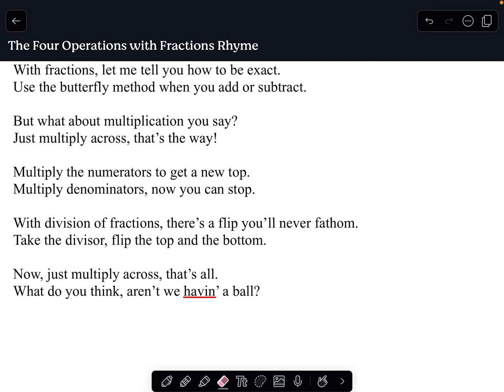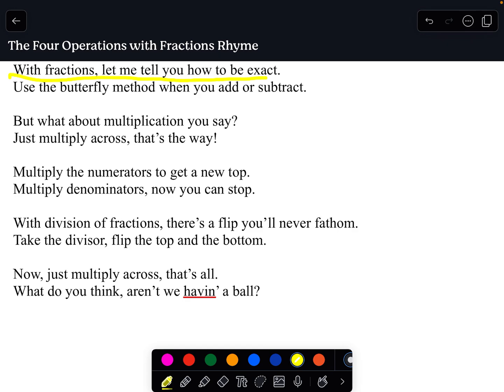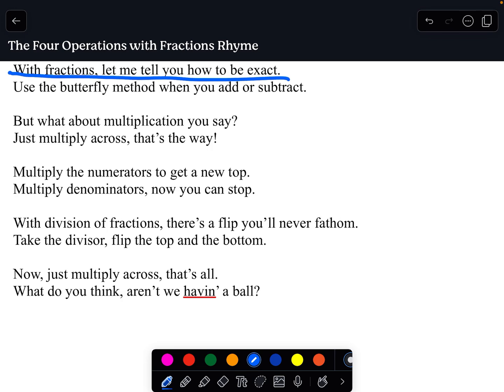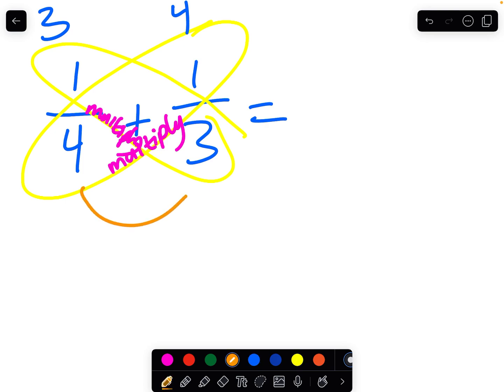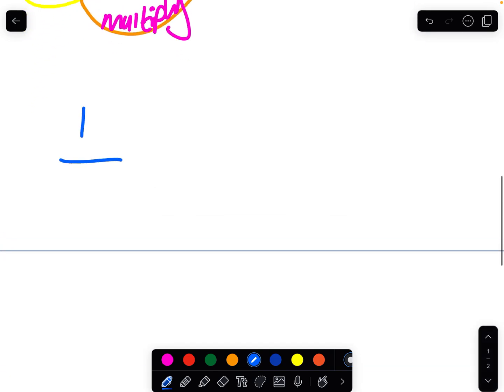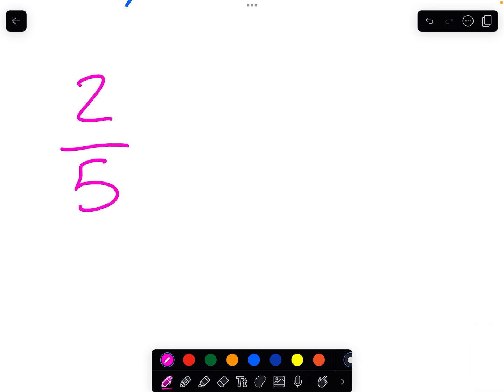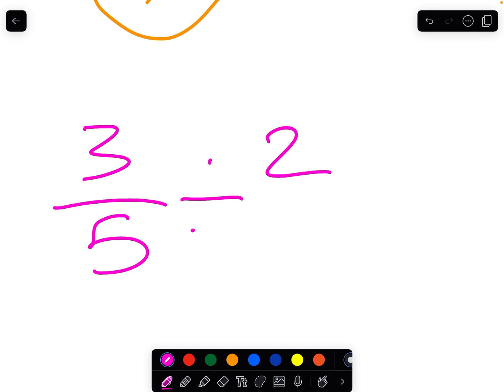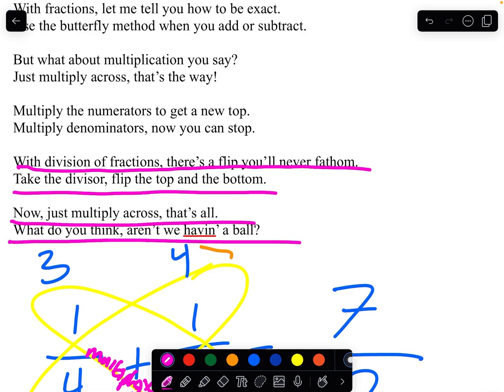The Four Operations with Fractions Rhyme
This video shares a rhyme about the four operations (addition, subtraction, multiplication, and division) with fractions. It is meant to offer help for students who forget which method to use when doing one of the four operations with fractions.